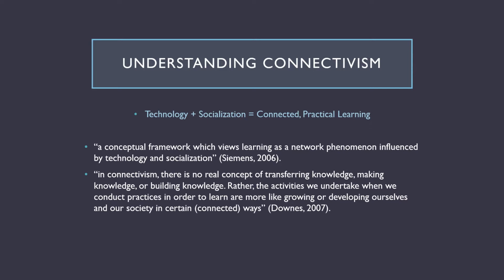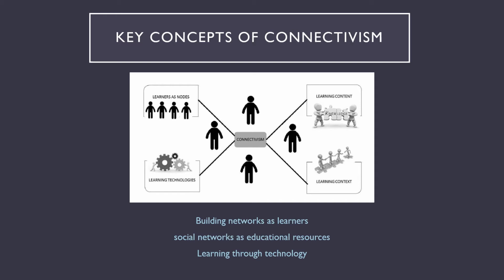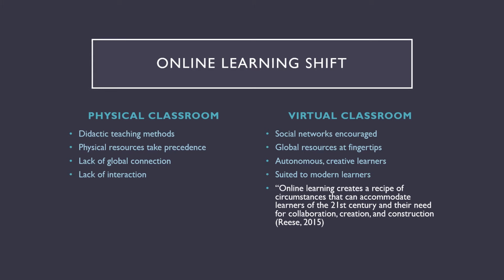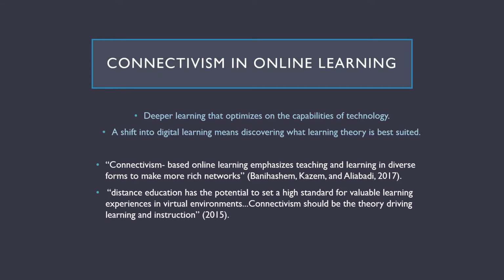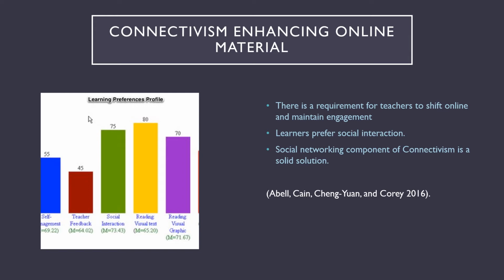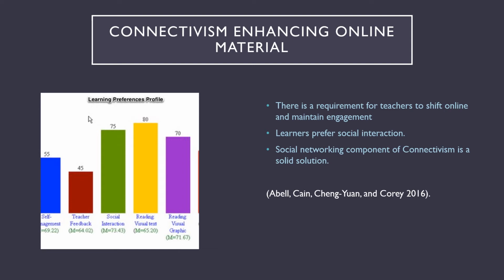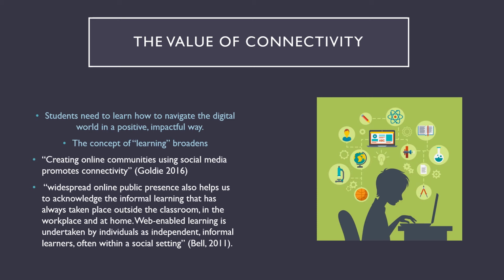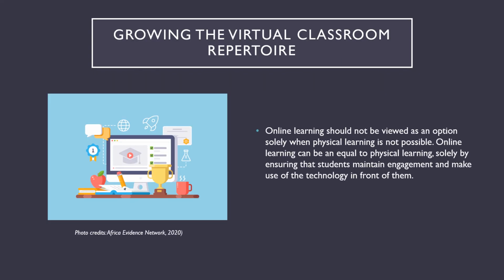Desiree Nippard - Making Digital Material Meaningful